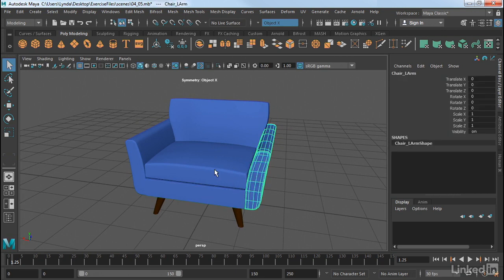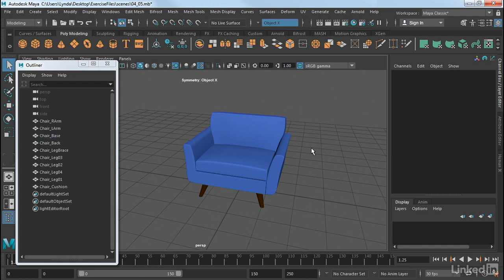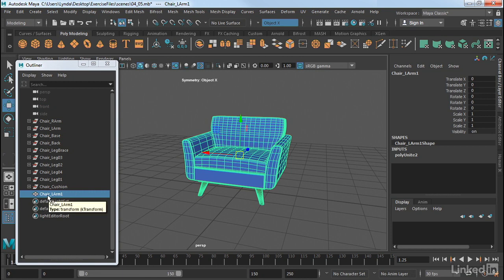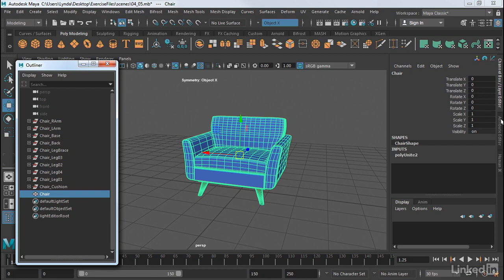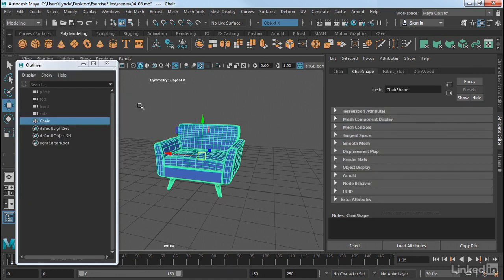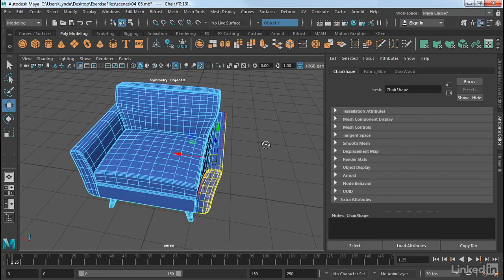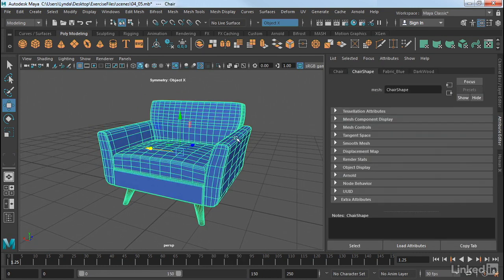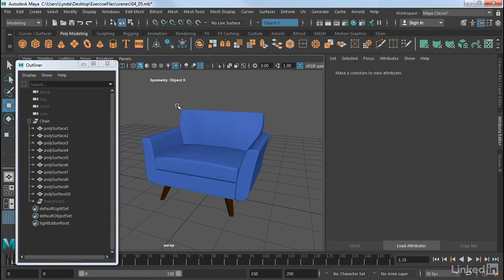031 Combine and separate